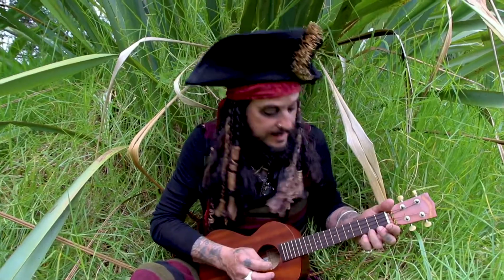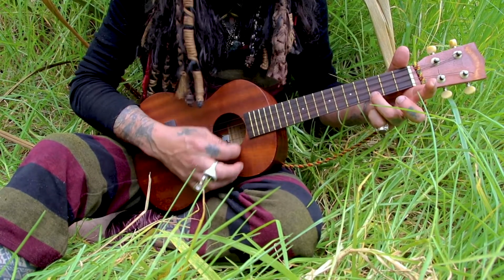Captain Festus McBoyle - Hula Hula Lady (Ukulele Tutorial)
In this video the Captain offers a simple Ukulele Tutorial for his song 'Hula Hula Lady'.  Captain Festus McBoyle is an Award winning comedic Vaudevillian Pirate from New Zealand. His three piece Troupe travels constantly entertaining families around the world.
This tutorial is perfectly suited to beginners or anyone you just loves a simple tune to strum along to. There's only three simple chords in this song - C, F and G. The first song he ever wrote on a Ukulele. Written on Christmas Day, Hula Hula Lady, now features on his first album 'A Pirates Life...' which was released in 2013. Two more great albums since then and now working on album number four.